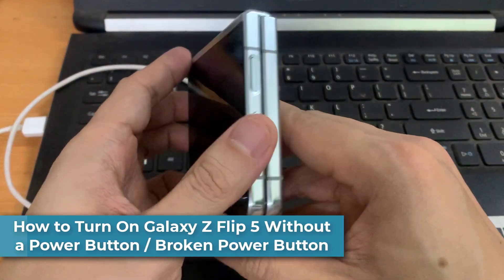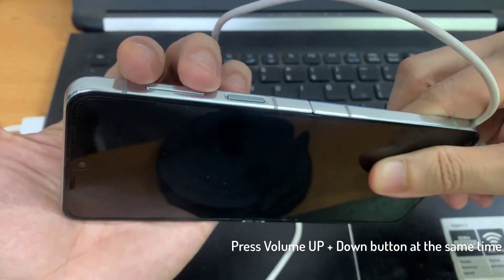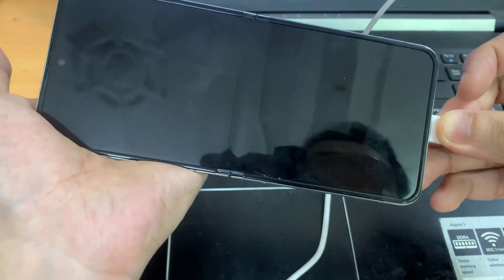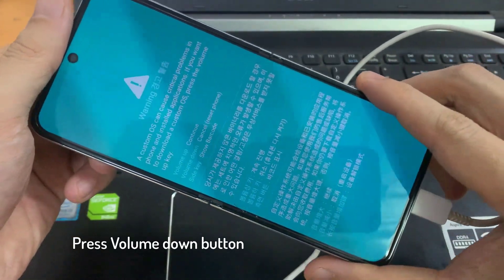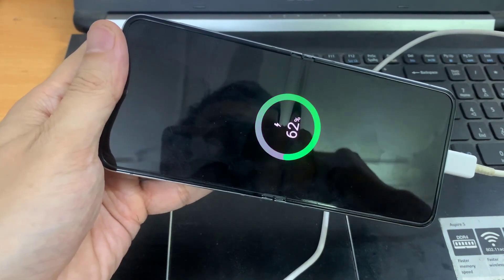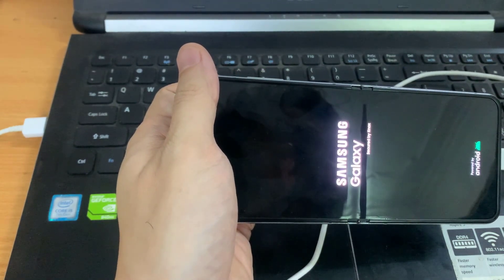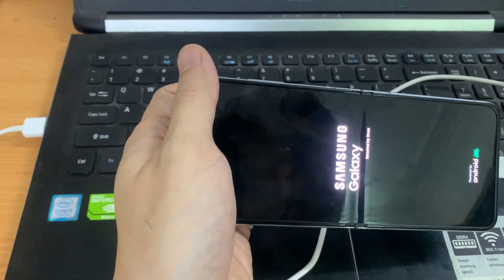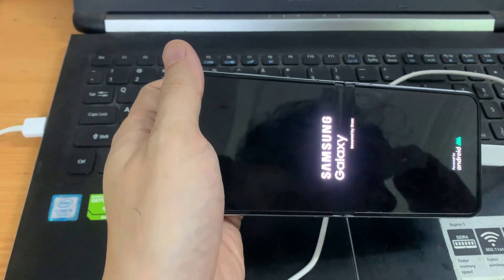How to Turn On Galaxy Z Flip 5 Without a Power Button / Broken Power Button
Learn how you can turn on Samsung Galaxy Z Flip 5 without a power button or a broken power button.